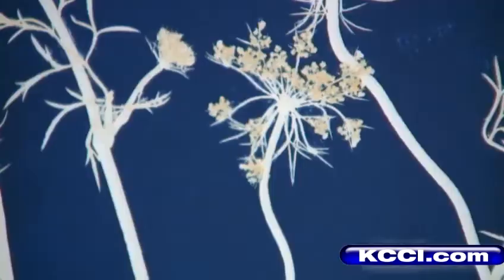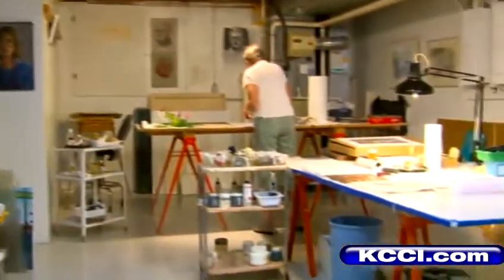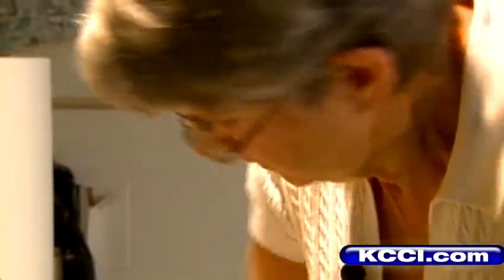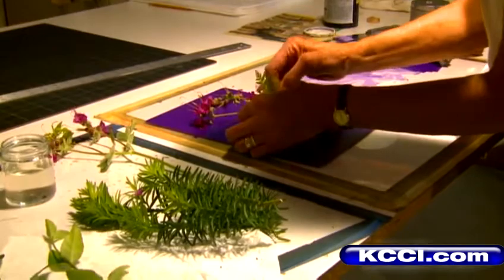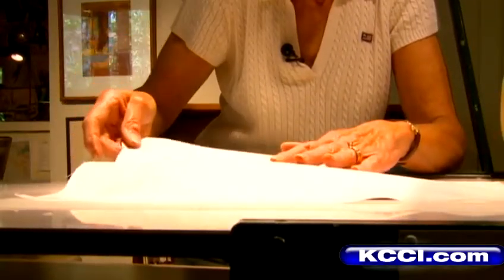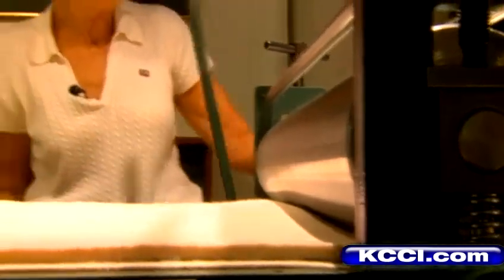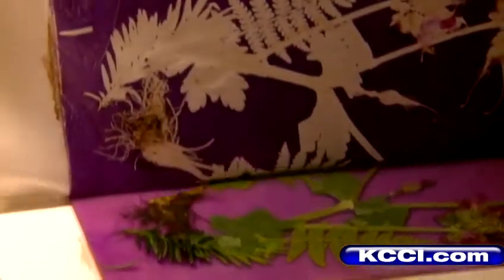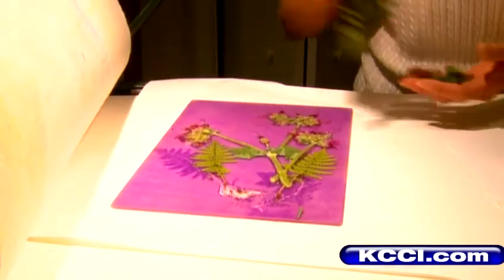In The Artist Studio: Peggy Jester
KCCI Mollie Cooney reports.